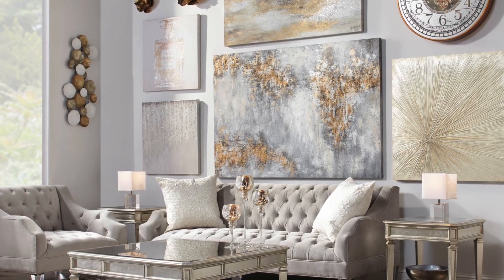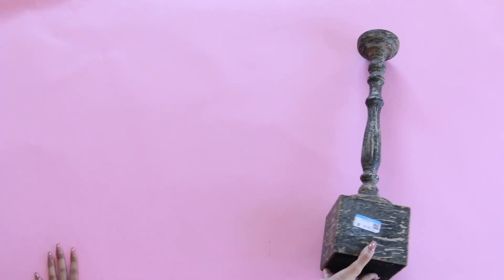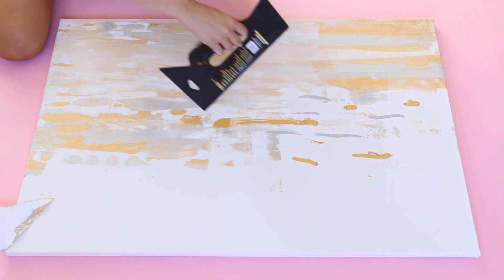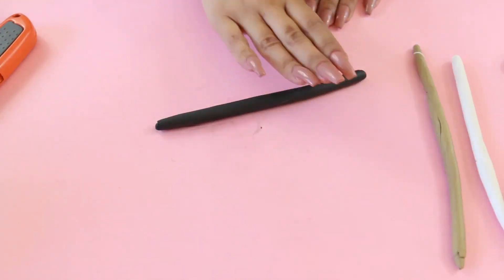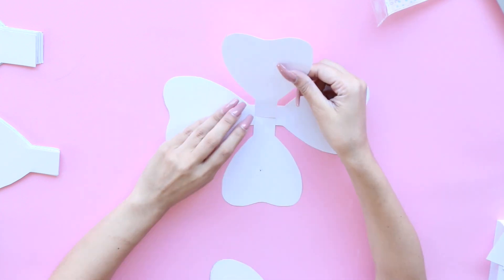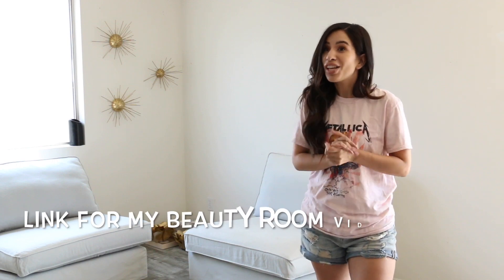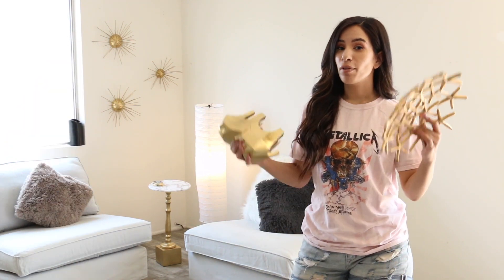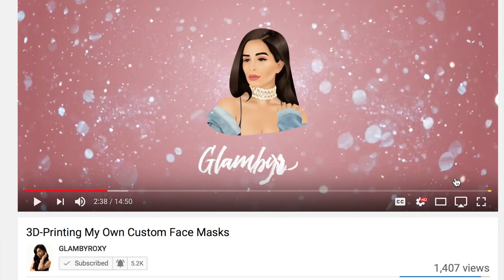$100 LIVING ROOM MAKEOVER ON A BUDGET! DIY DECOR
Hey guys !!!

so today we are going to diy an entire beauty room on a budget of 100 usd only !

Marble contact paper
Shimmer paper
Gold spray paint
Glue gun+Glue
Command tape
Acrylic paint
Baked clay
Gold leaf

SAVE MONEY WHEN SHOP ONLINE ! GET 10 USD BY SIGNING UP !!!